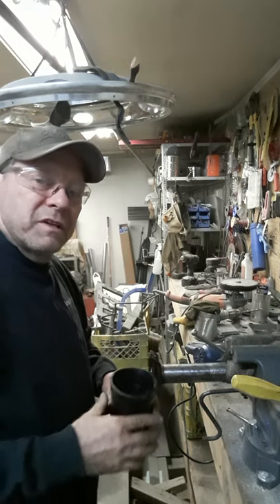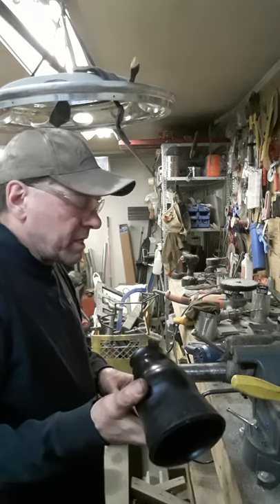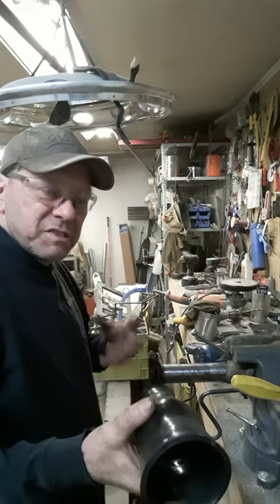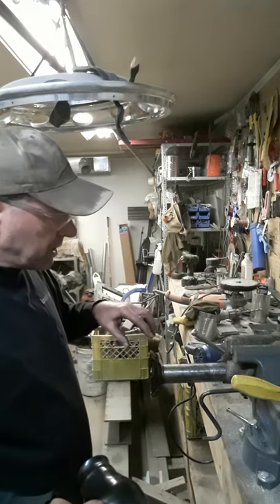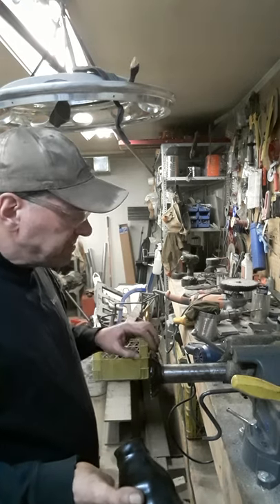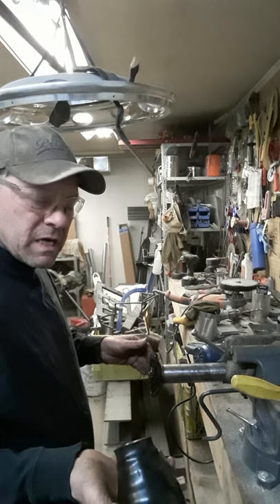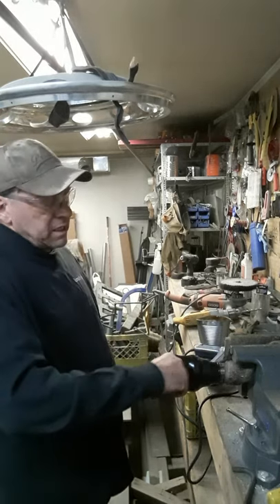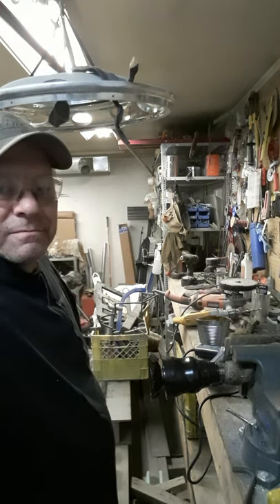VW Swing Axle Easy Seamless Axle Boot install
Seamless Axle boot installation without the fight.